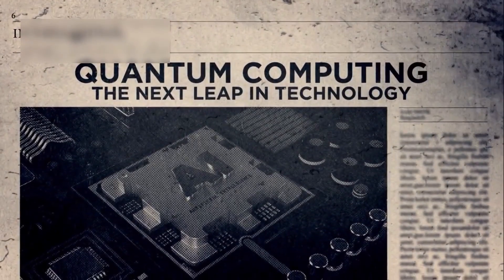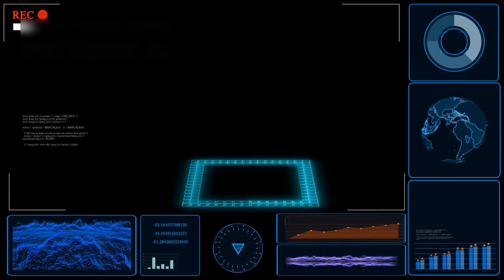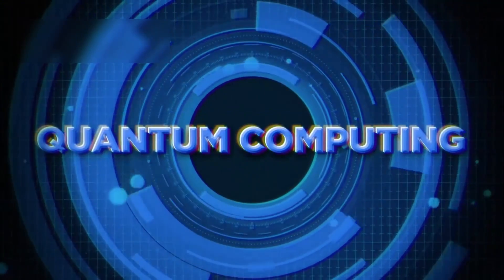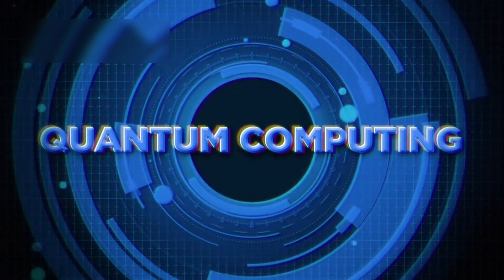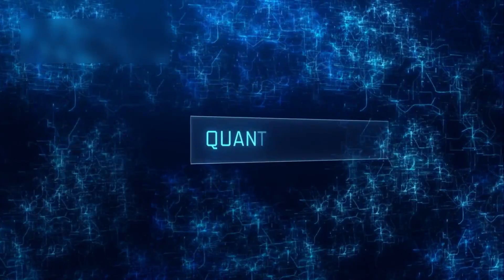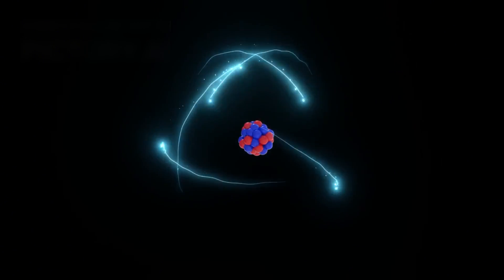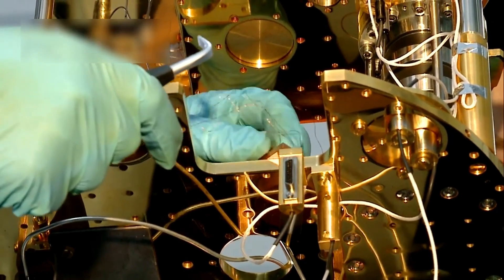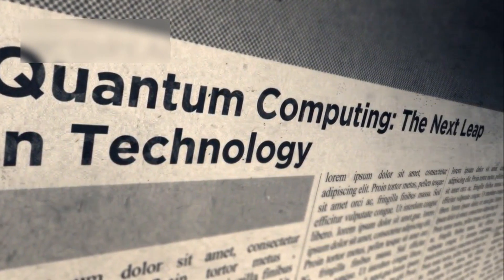Lets Explore the Future Quantum Chip’s | Episode No : 3